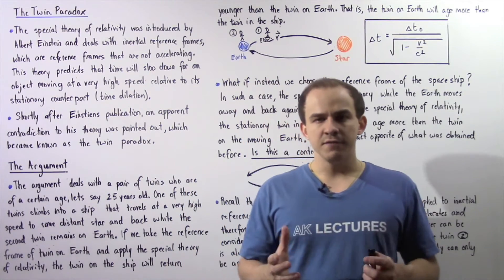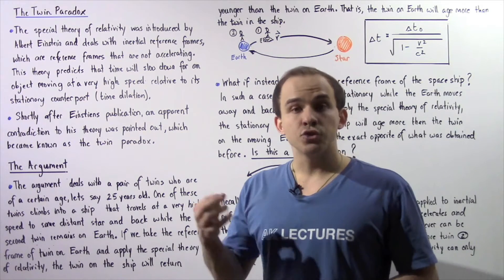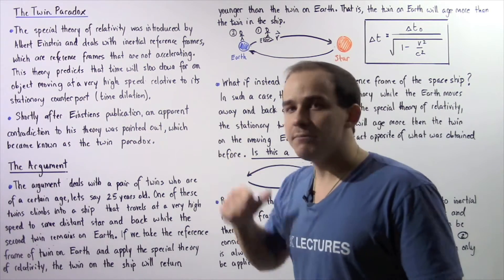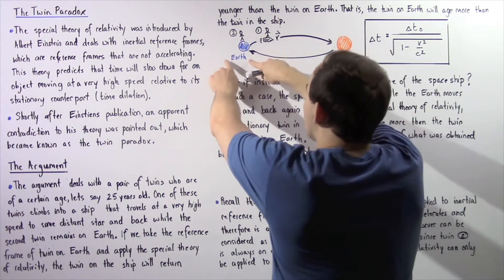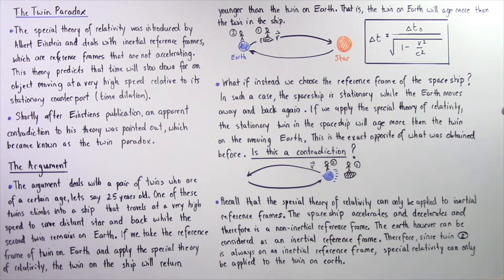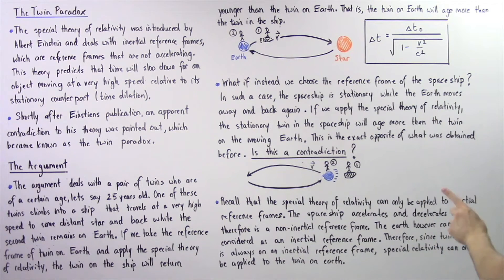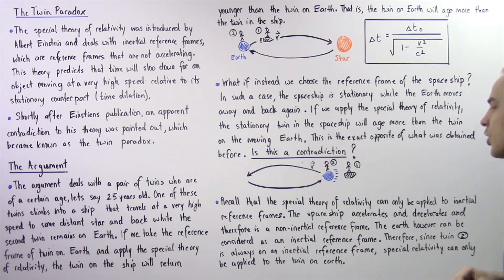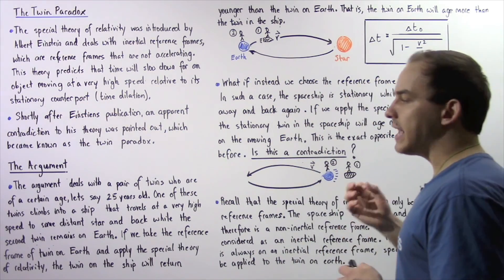Twin Paradox of Special Relativity